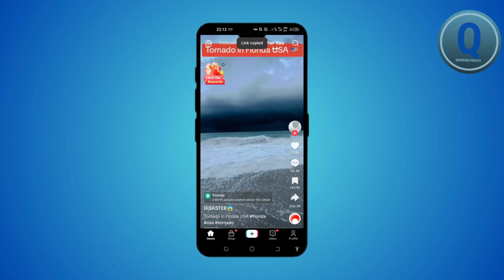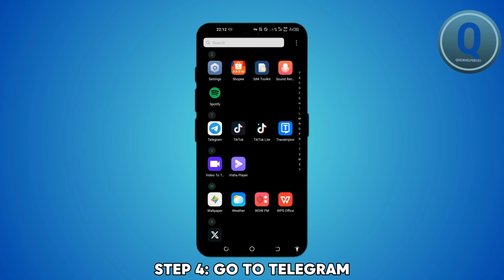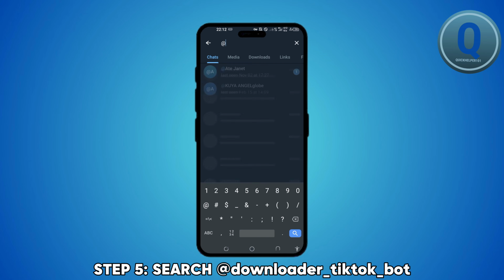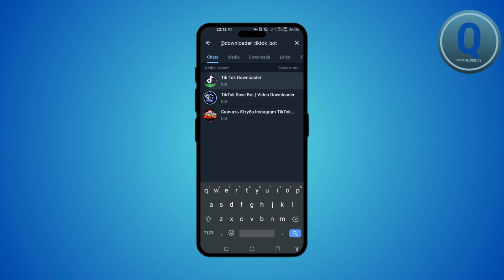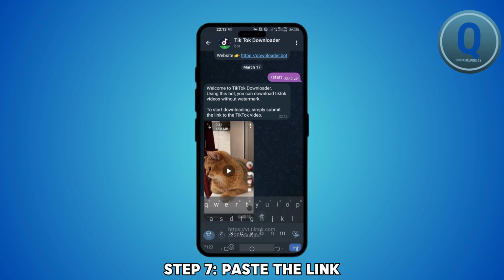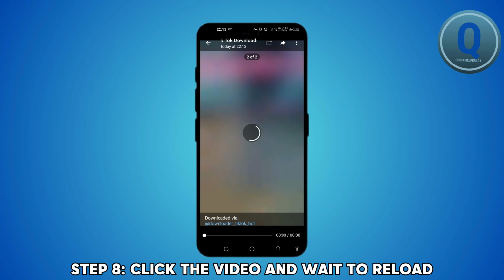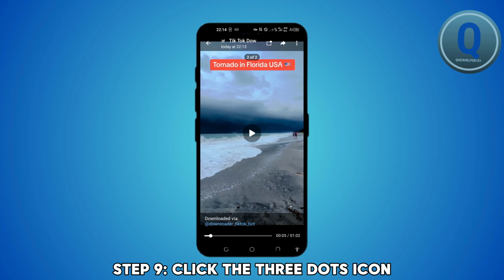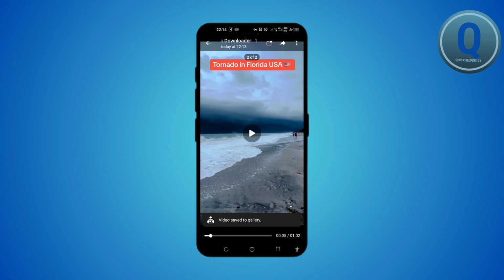How To Download TikTok Video Without Watermark | Quick & Easy Tutorial 2024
In This Video I Show You How To Download TikTok Video  Without A Watermark.

Timestamps:
0:00 Intro
0:09 Go To Tiktok
0:13 Select A Video
0:17 Click The Share Button And CLick Copy Link
0:26 Go To Telegram
0:33 Search @downloader_tiktok_bot
0:43 Click Start
0:46 Paste The Link
0:51 Click The Video And Wait To Reload
0:57 Click The Three Dots Icon
1:01 Click Save To Gallery
1:08 Outro